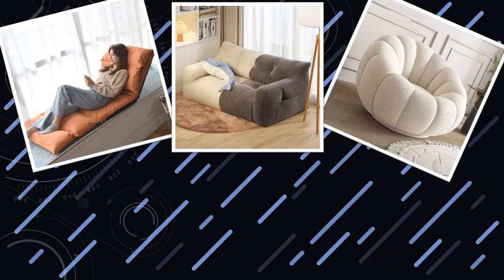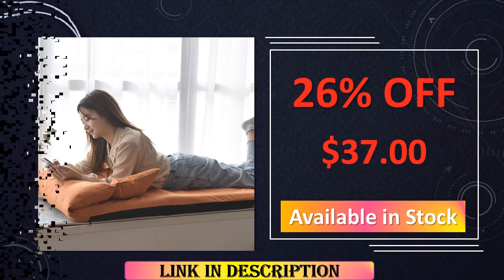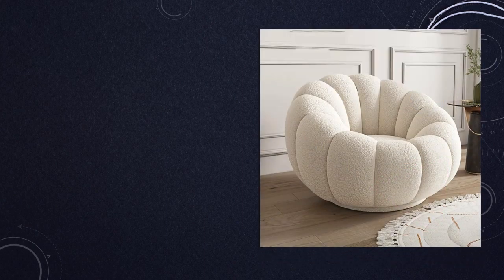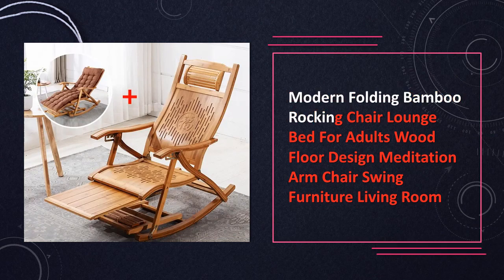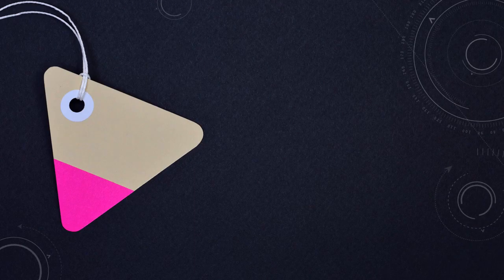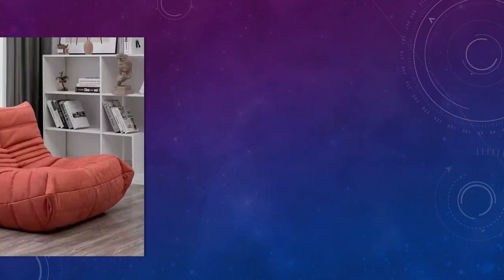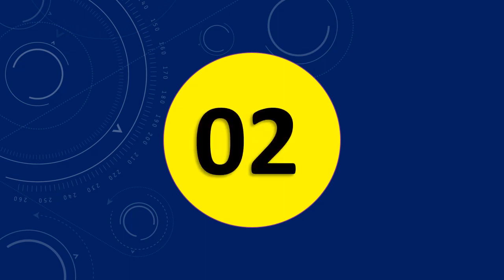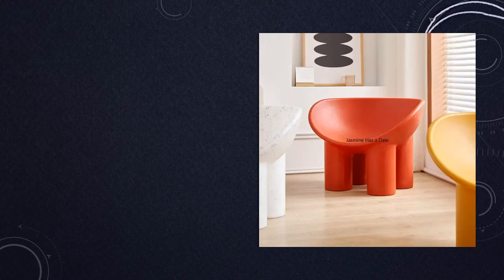Top 10 Best Floor Chairs for Comfortable Living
See the list of Floor Chairs

10. Foldable Sofa Tatami Chair (60*240cm)

9. Folding Bay Window Seat Cushions

8. Floor Sofa Lounge Chair (WK50LC)

7. Modern Folding Bamboo Rocking Chair

6. Fluffy White Living Room Chair

5. High-Quality Folding Sofa Chair (Japanese Style)

4. Recliner Velvet Stretch Lazy Sofa

3. Faux Leather Bean Bag Sofa (OTAUTAU)

2. Apartment Giant Bean Bag Sofa Chair

1. Lounge Modern Art Living Room Chairs